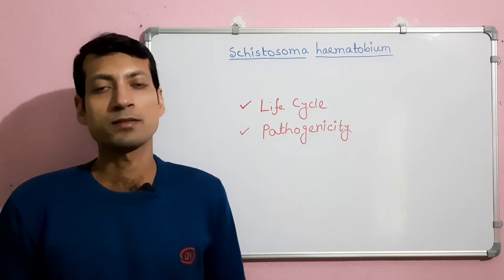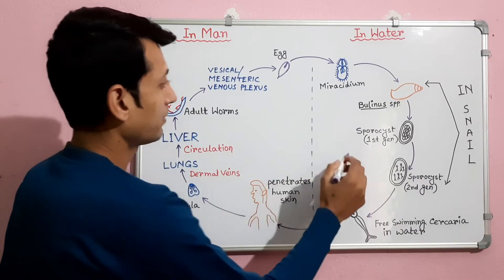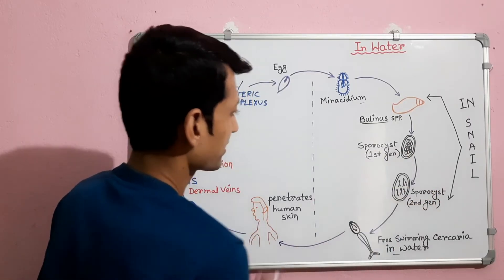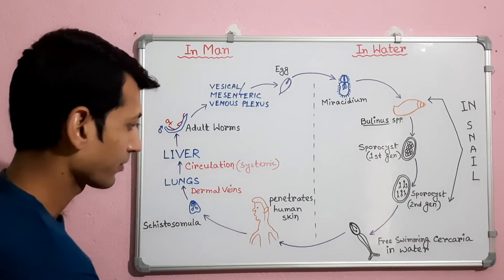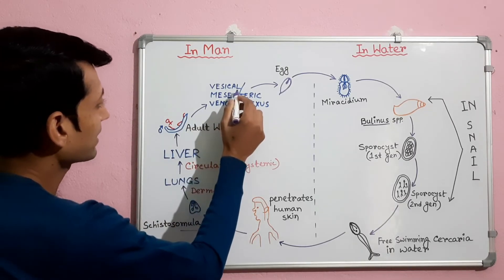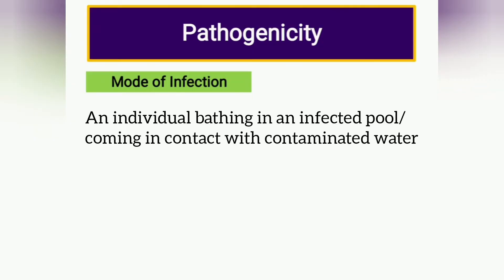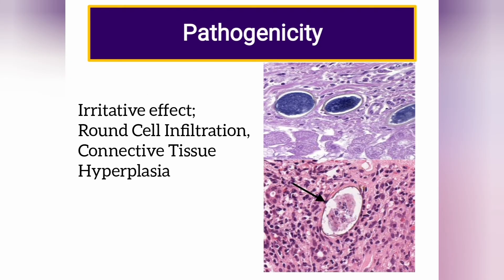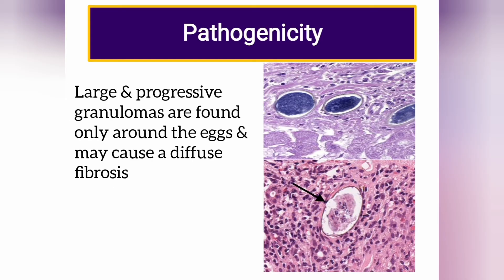Life Cycle & Pathogenicity of Schistosoma haematobium | Pathogenic Lesions of Schistosoma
Schistosoma haematobium requires two hosts to complete its life cycle. Human is the definitive host and freshwater snails of genus Bulinus is the intermediate host. I have explained the life cycle with diagram. Then I described the pathogenicity of Schistosoma haematobium. Pathogenic lesions include haemorrhages, irritative effect, egg granuloma, diffuse fibrosis etc.